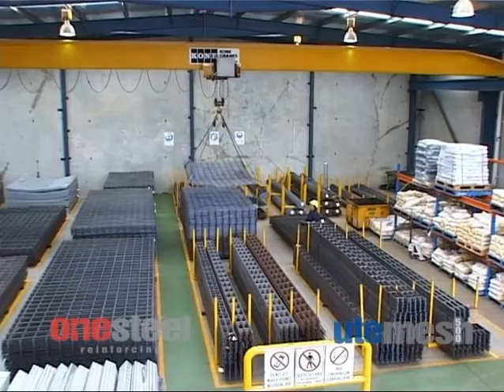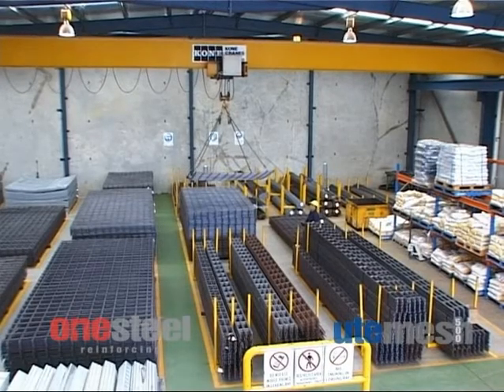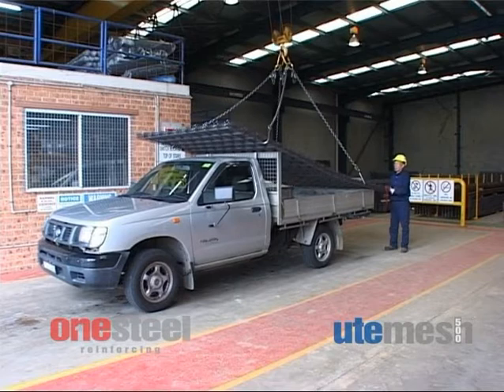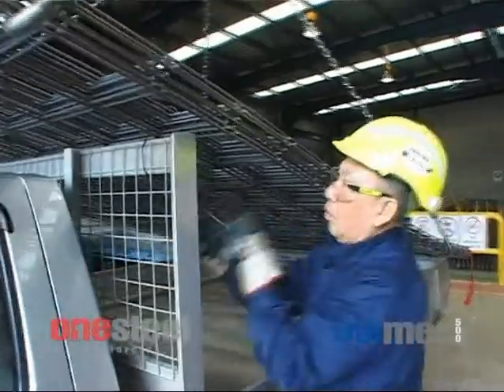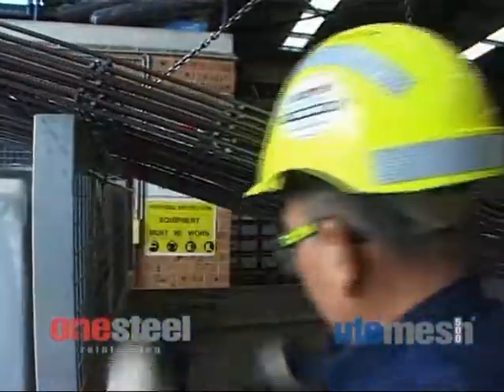UTEMESH® Overview Video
UTEMESH® is an easy to handle, light weight and legal to transport compact mesh solution for  small concrete slab projects including driveways, paths, patios and pavements. The smaller 4x2.4 metre sheet size helps reduce waste and save on labour. UTEMESH® can be delivered to site by OneSteel Reinforcing or you can pick up UTEMESH® and all accessories from OneSteel Reinforcing's nationwide branches